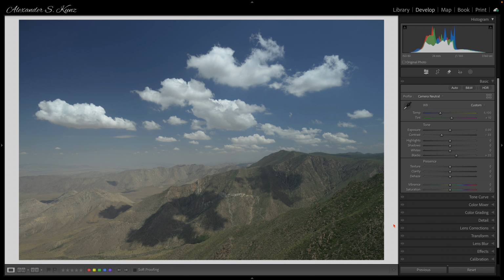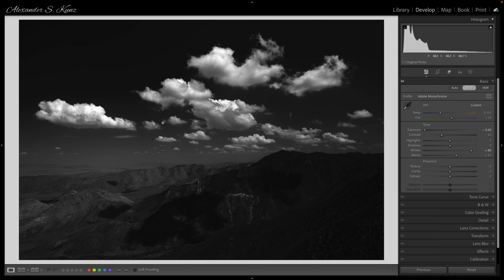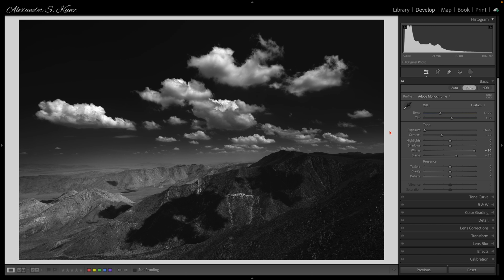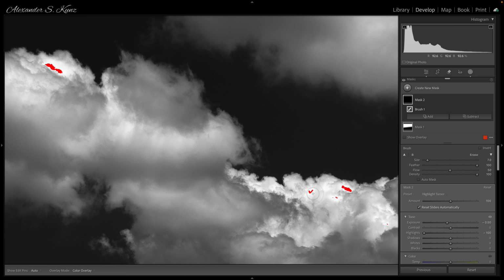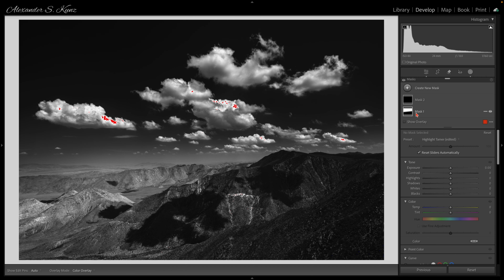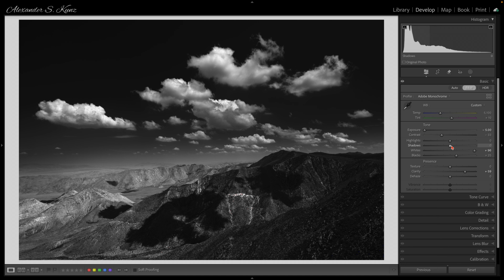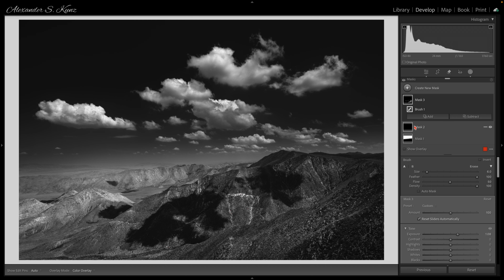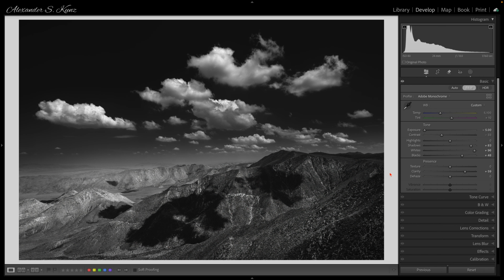Lightroom Develop: Dramatic Black & White (Two Sliders)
With just two key adjustments (dropping exposure & increasing whites, both a lot) it's possible to create a great starting point for VERY dramatic black & white renditions in Lightroom (and ACR). Compared to a more "normal" approach — just adding lots of contrast — this spreads the highlights and whites out a lot more, creating a clearer definition.

00:00 Intro
00:32 Key Adjustments
02:04 Refinements
06:51 Summary & End